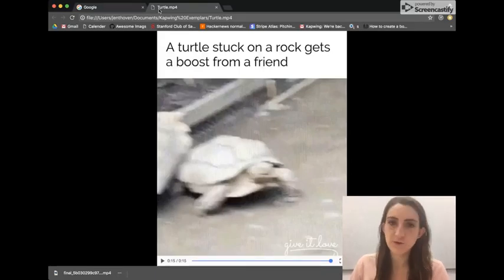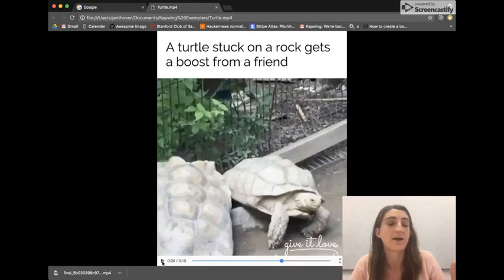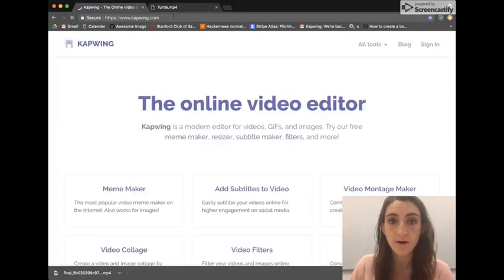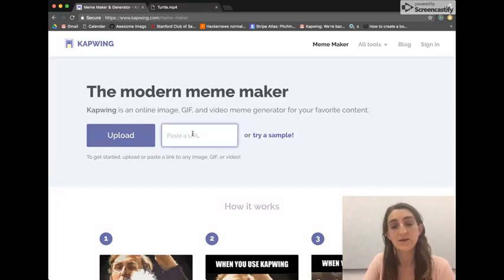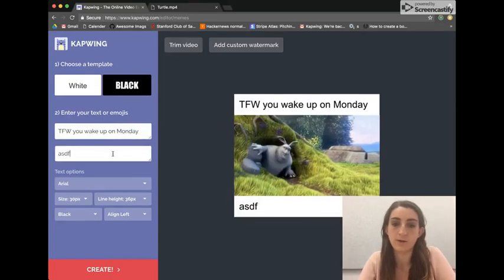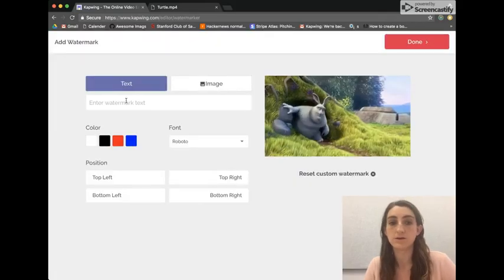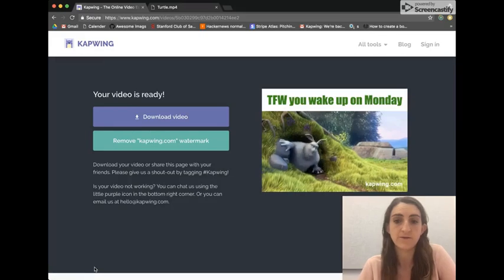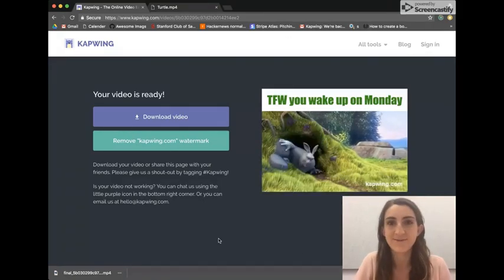How to Make a Video Meme Online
Make a video meme online using Kapwing's free online meme maker. Embed captions directly into your video, image or GIF.